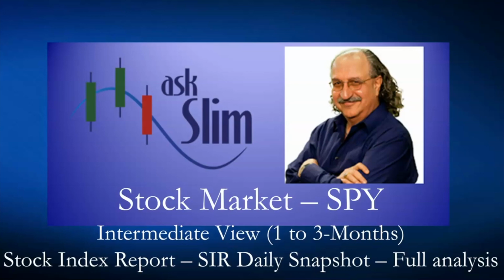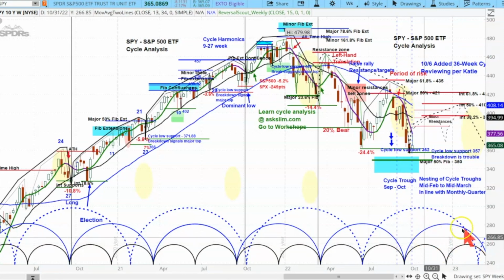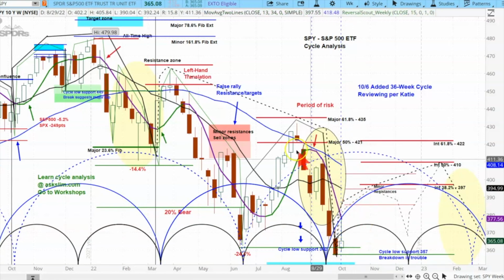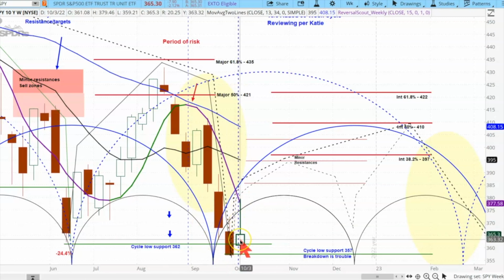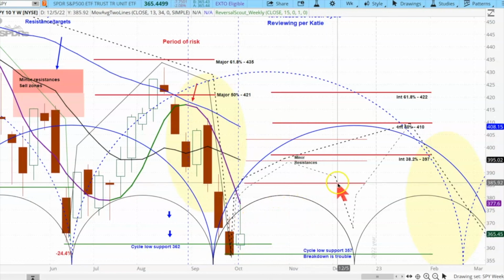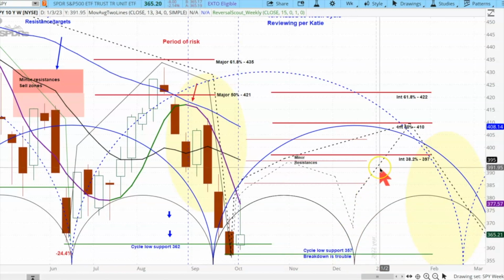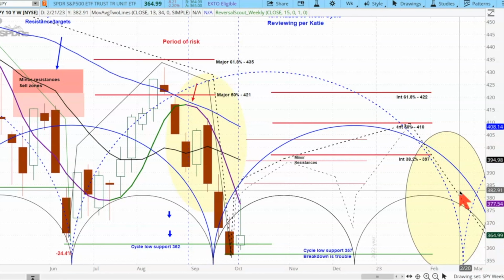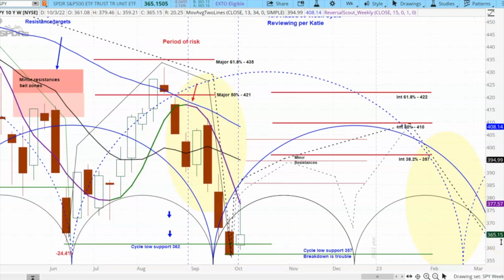US Stock Market | S&P 500 SPY 1-3 Months View | Cycle & Chart Analysis | Price Projections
Slim Speaks Live - Wealth365 Summit
“Stock Market Through Year End and Beyond”

Enjoy a replay of the Stock Market Analysis from the latest episode of the askSlim Market Week.